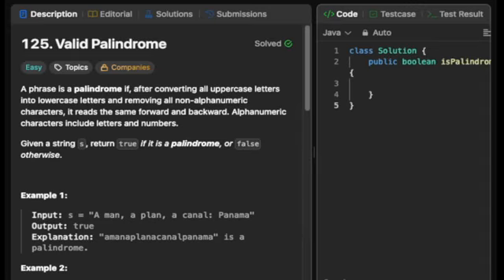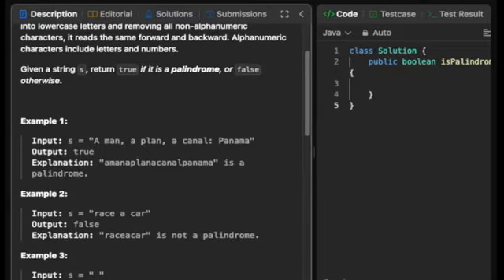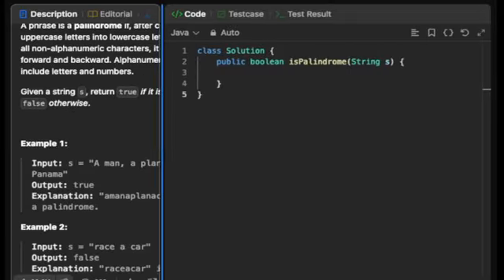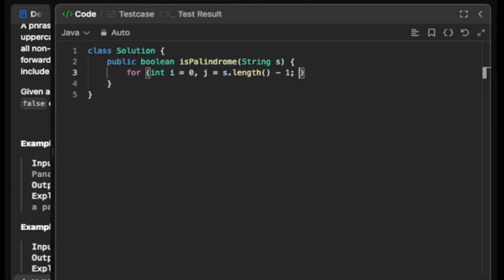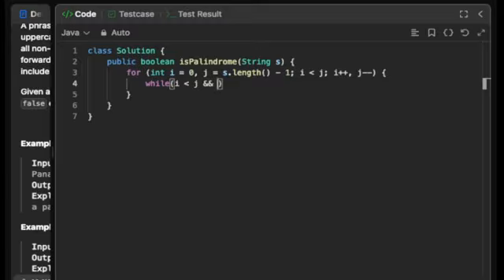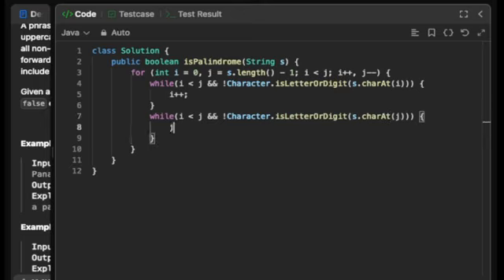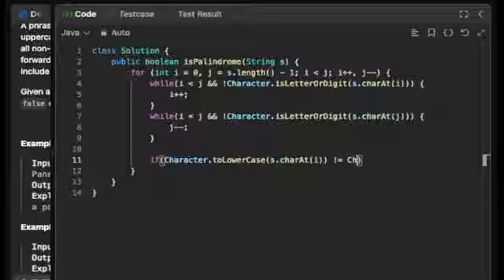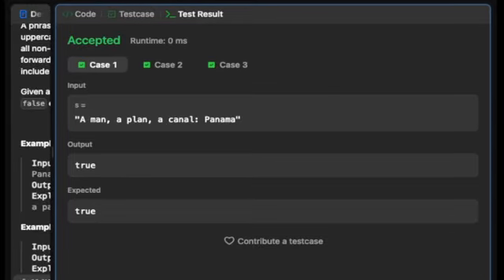Valid Palindrome Leetcode Java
↔️ Leetcode #125 - Valid Palindrome - Java Solution